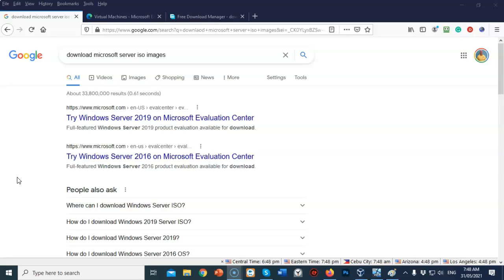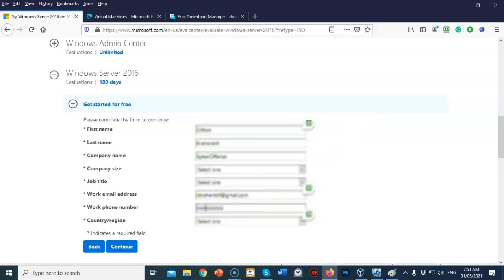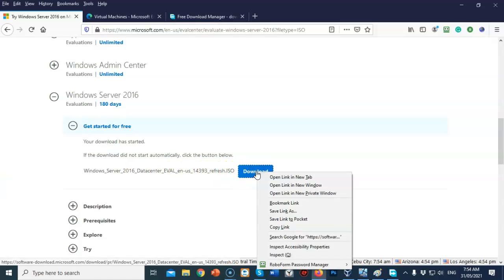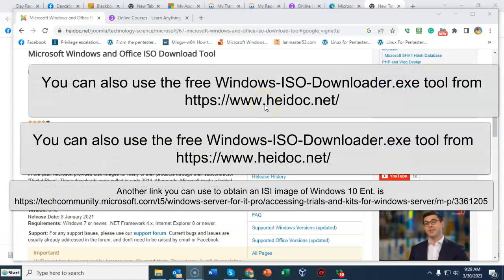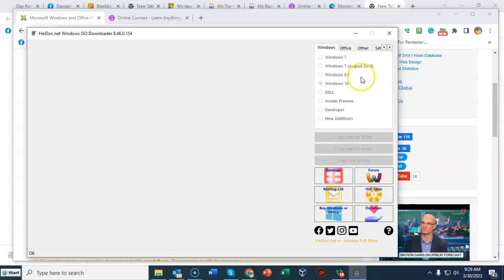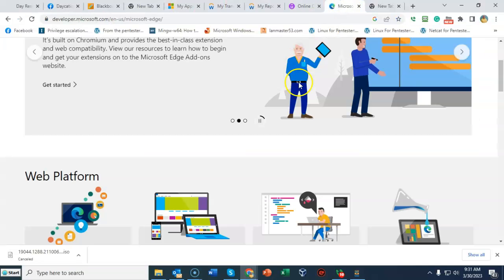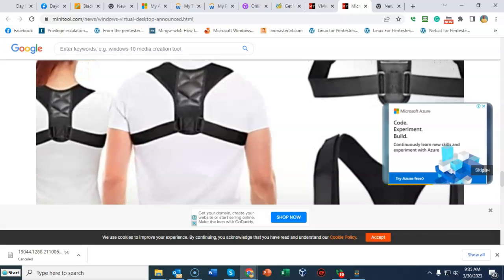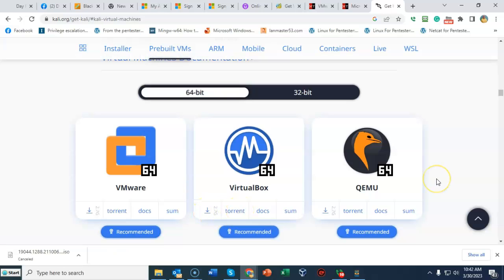Downloading ISO and OVA Files for VirtualBox